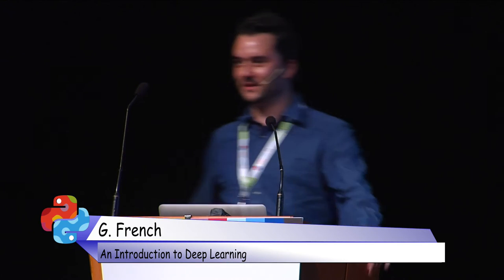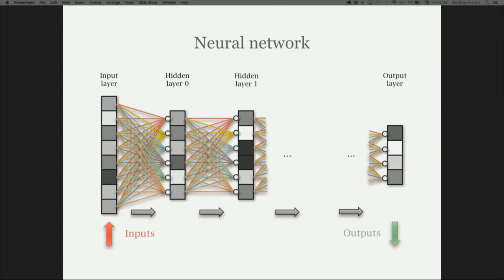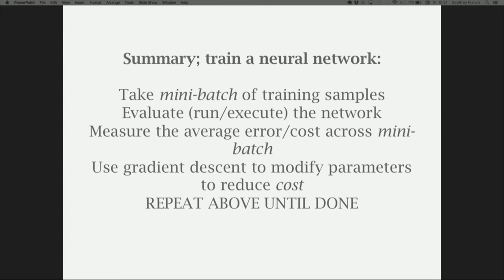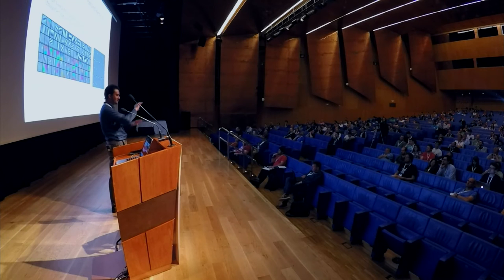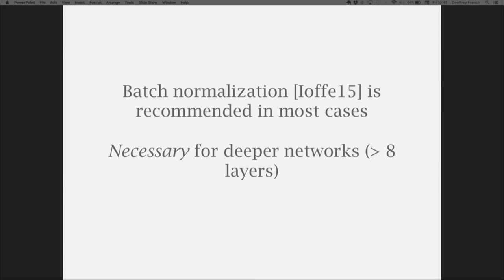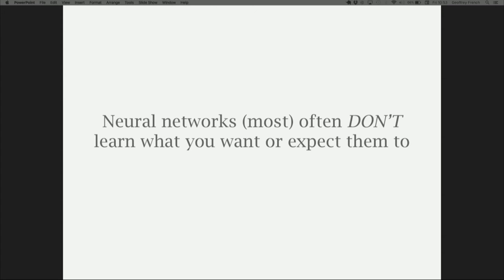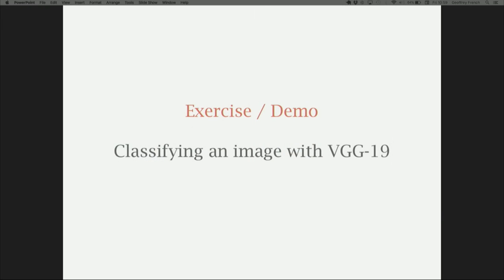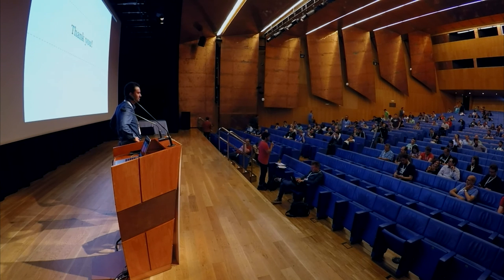Geoff French - An Introduction to Deep Learning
Deep learning: how it works, how to train a deep neural network, the
theory behind deep learning, recent developments and applications.

(length: 60 mins)    In the last few years, deep neural networks have
been used to generate state of the art results in image
classification, segmentation and object detection. They have also
successfully been used for speech recognition and textual analysis. In
this talk, I will give an introduction to deep neural networks. I will
cover how they work, how they are trained, and a little bit on how to
get going. I will briefly discuss some of the recent exciting and
amusing applications of deep learning. The talk will primarily focus
on image processing.

If you completely new to deep learning, please attend T. Rashid's talk
'A Gentle Introduction to Neural Networks (with Python)'. His talk is
in the same room immediately before mine and his material is really
good and will give you a good grounding in what I will present to you.
You may also want to attend I' Lewis' talk 'Deep Learning with Python
& TensorFlow' after Lunch in the PyCharm room to round it all off! :)